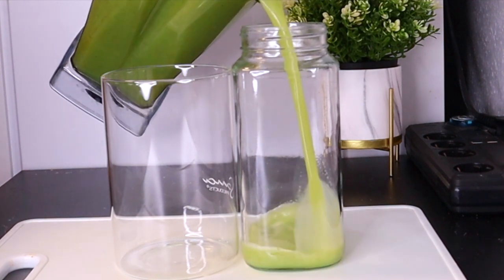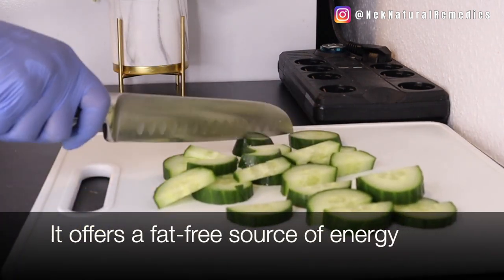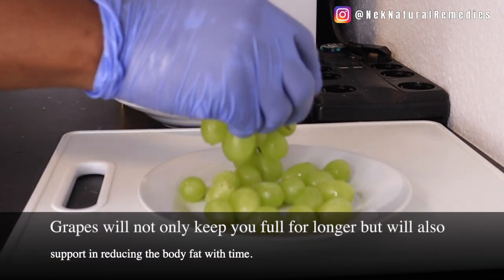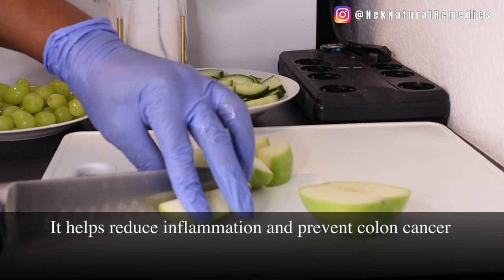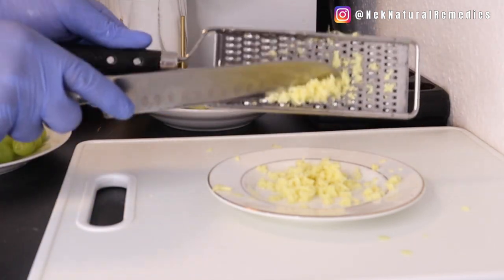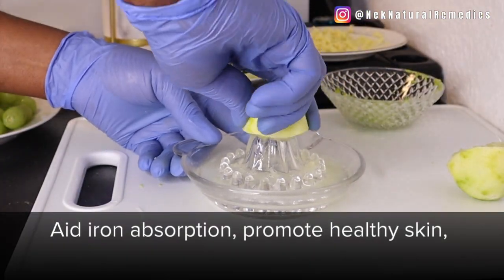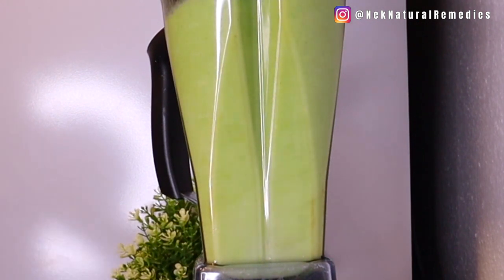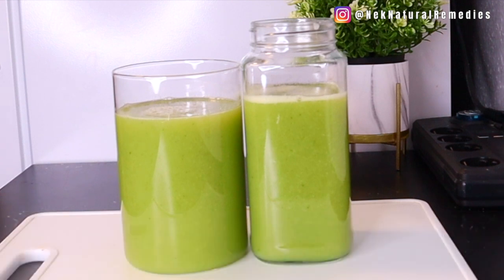Just 2 glasses morning and at bedtime burn belly fat detox, smell fresh and upgrade your health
Mix these things in a blender burn belly fat.

LIGHTING
U.K link:  Ring Light ://amzn.to/2CKrLJT
Softboxes (recommended)

○ Hard drive
○ Memory card